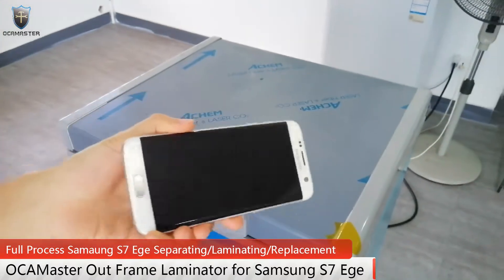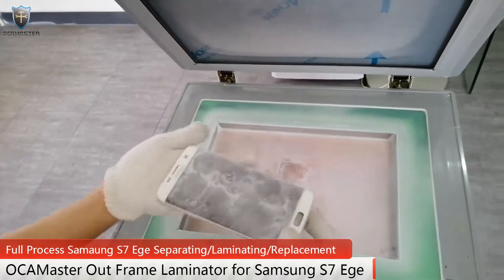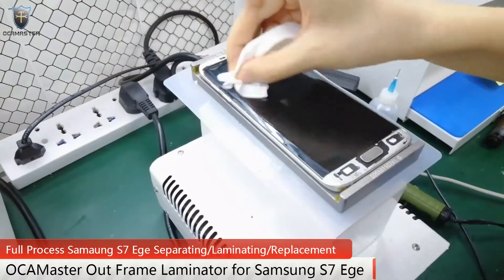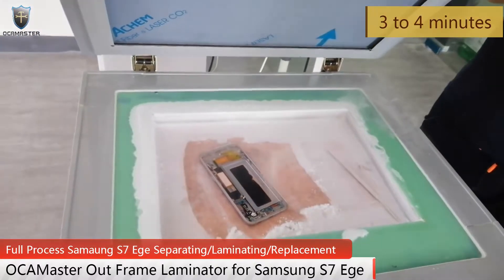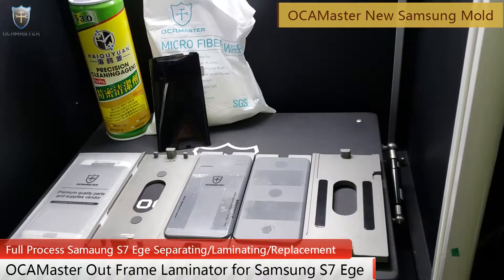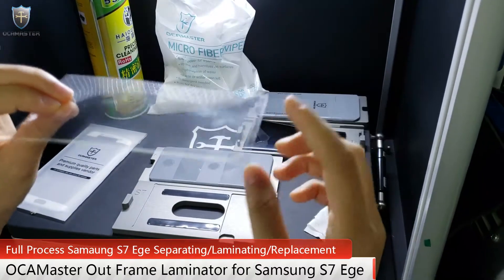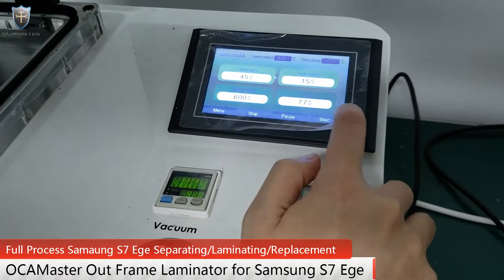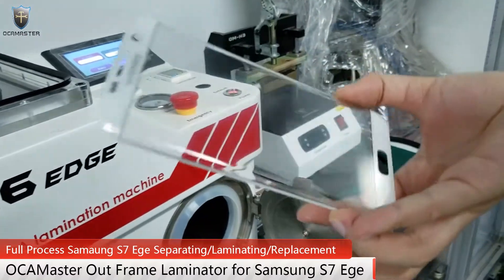OCAMASTER Out Frame Lamination for Samsung S7 Ege